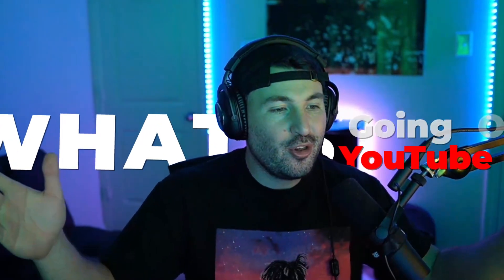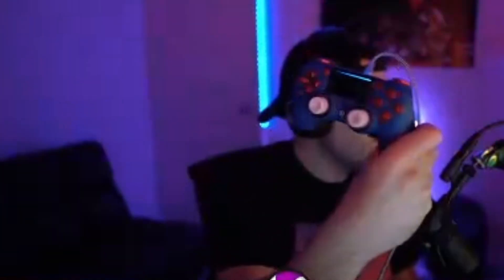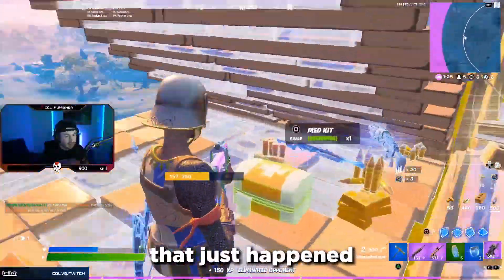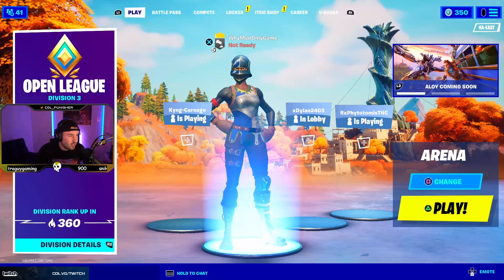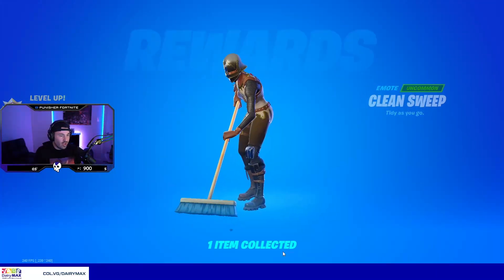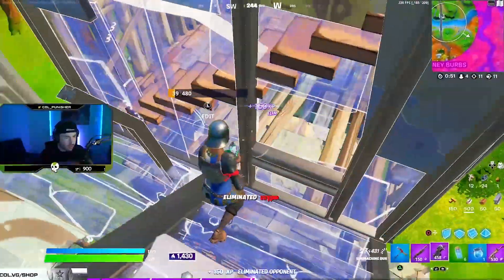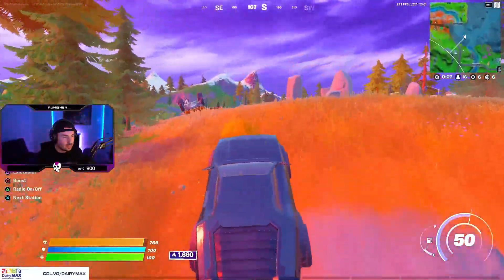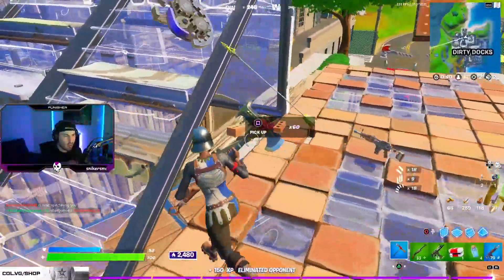Tips and TRICKS to get to champions league on CONTROLLER! - Part 1 - Fortnite Battle Royale